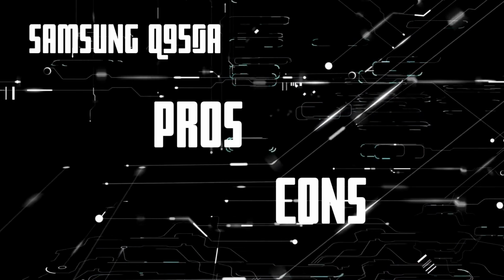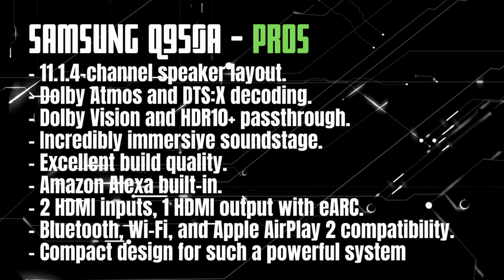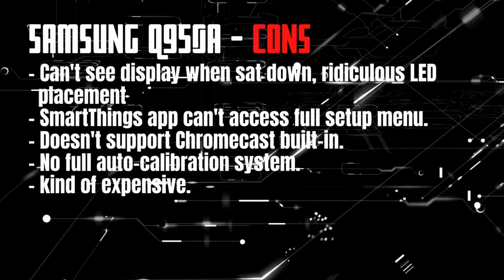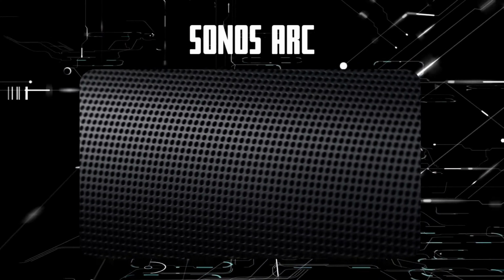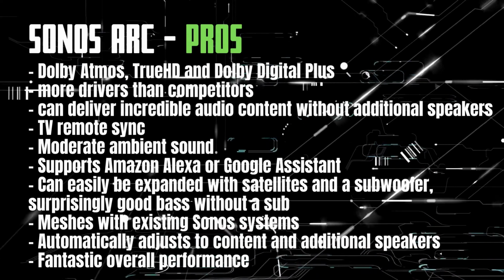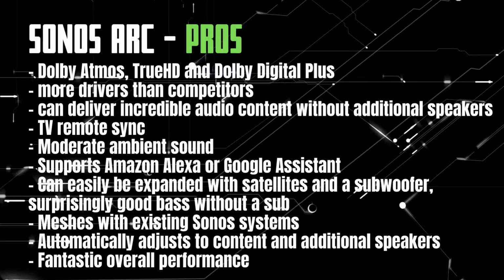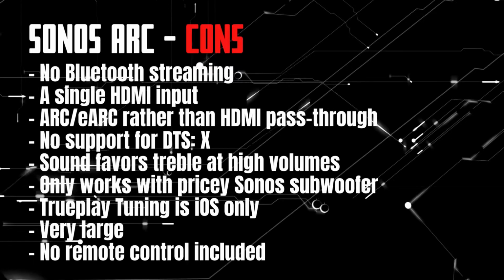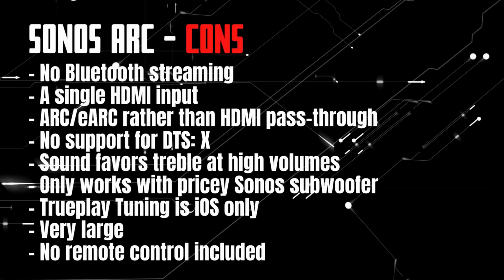Samsung Q950A vs Sonos Arc - Which to buy ?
The Samsung Q950A and the Sonos Arc are both high-end soundbars that support Dolby Atmos and have many extra features. However, they have some differences that may make one of them more suitable for your needs. Here is a brief comparison of the two soundbars:

0:00 Intro
0:36 SAMSUNG HW-Q950A
1:20 SAMSUNG HW-Q950A Pros&Cons
2:11 Sonos Arc
2:36 Sonos Arc Pros&Cons
3:50 Head-to-Head
4:50 Conclusions

In today's video I'll make a head to head comparison between Samsung HW Q9 50A and Sonos Arc. For more information about the products mentioned in this video, please check the above links.